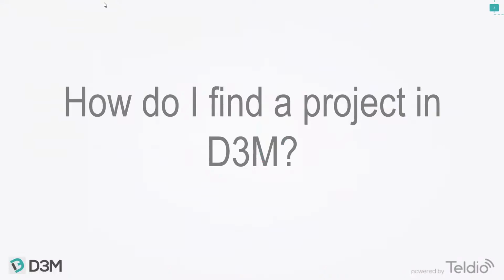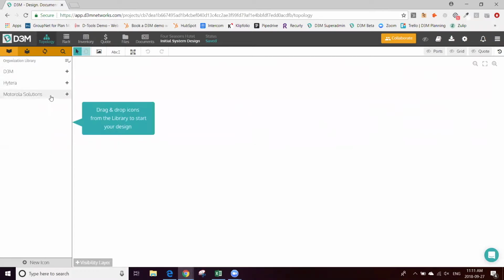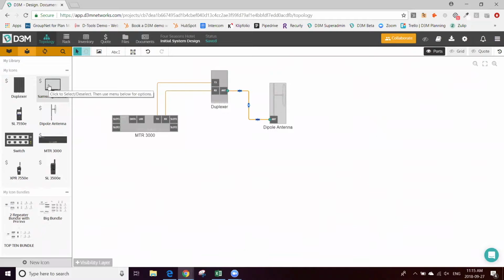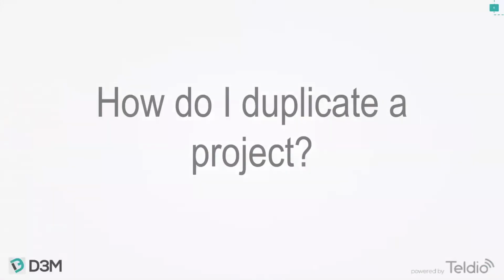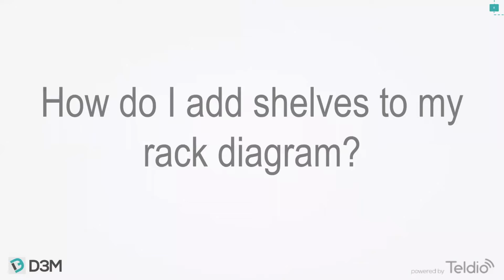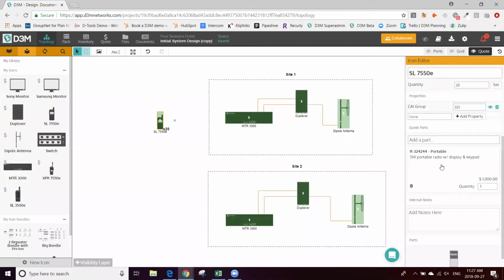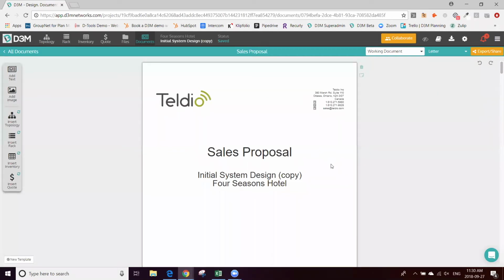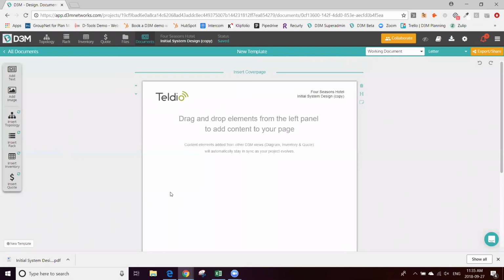D3M Webinar - 10 FAQs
D3M Monthly Webinar Recorded Live on September 27th, 2018. We go over our top 10 FAQs and answer the questions live!